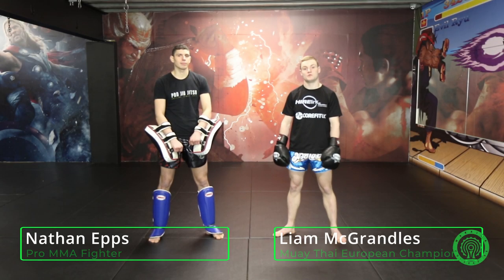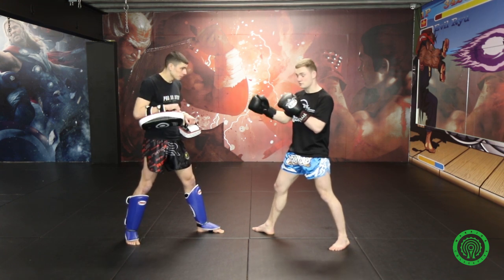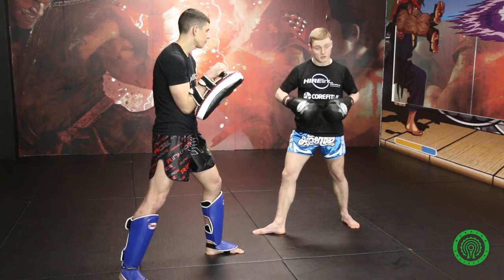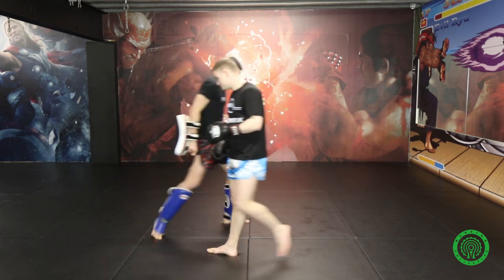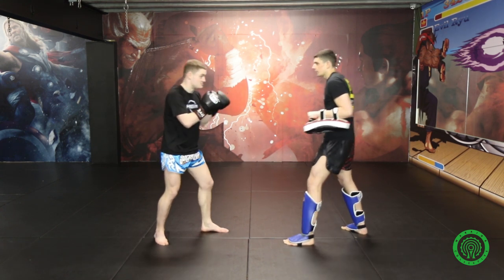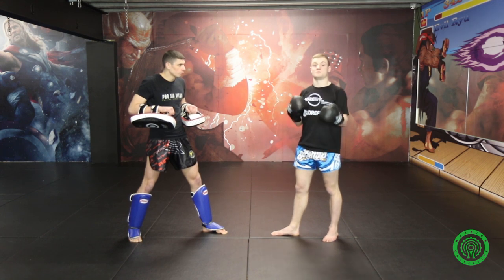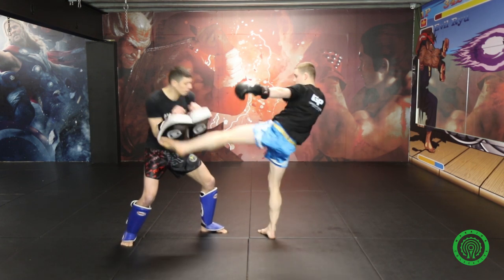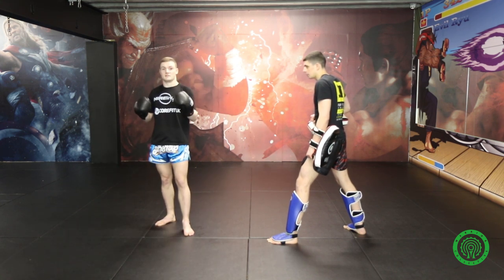Body Kick Stance Switch Attacks in Muay Thai with Liam McGrandles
Using strong body kicks to set up stance changes and alternate angles or strikes is a solid strategy to implement in your training.
for more amazing videos!

This tutorial on how to teep features Muay Thai International Champion, WBC European Champion and much sought after coach at Corefit UK Liam McGrandles.  Filmed alongside top UK Pro MMA fighter Nathan Epps, this is another must watch video on the Warrior Collective.